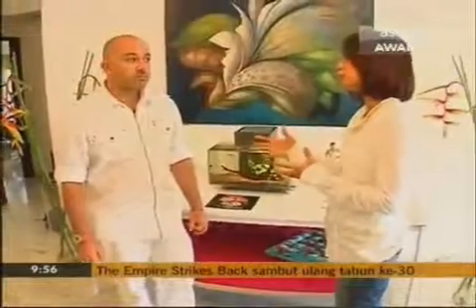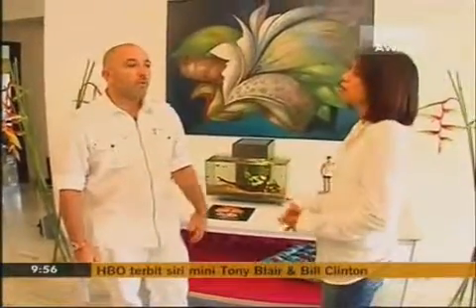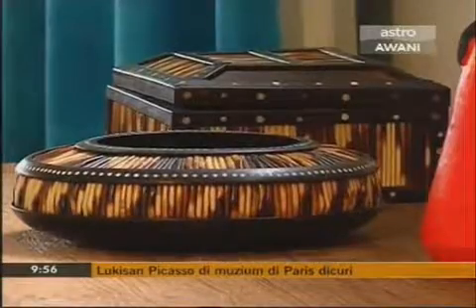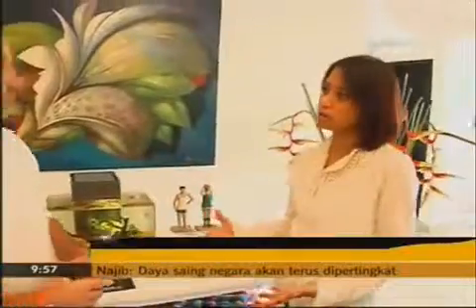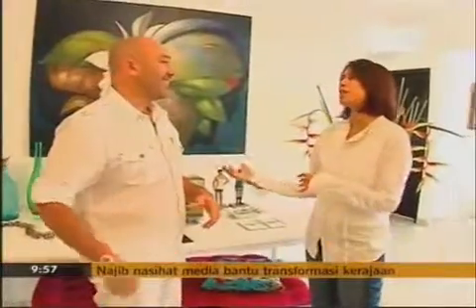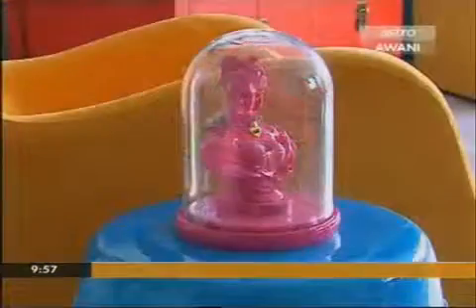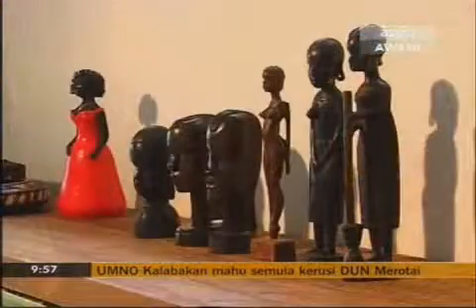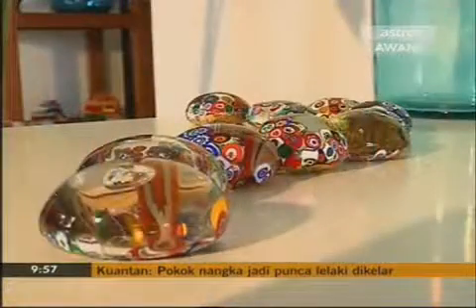Barrie Livingstone on Color, Astro Awani Malaysia TV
A candid chat with Barrie in his apartment in Kuala Lumpur